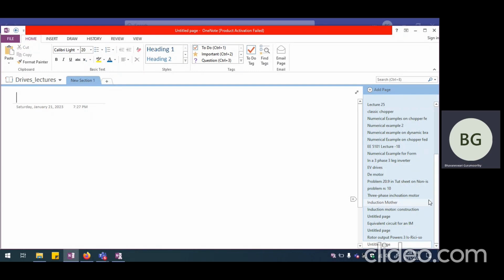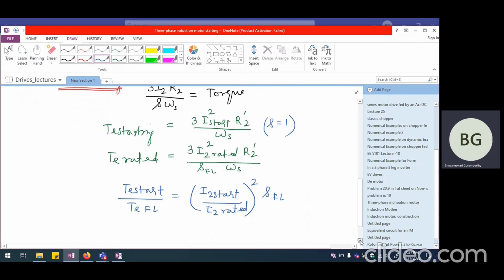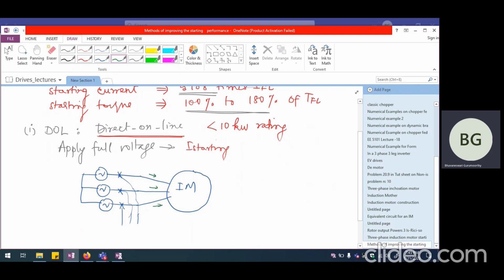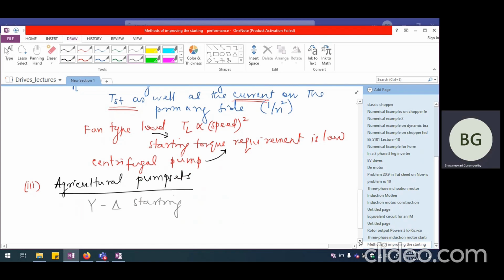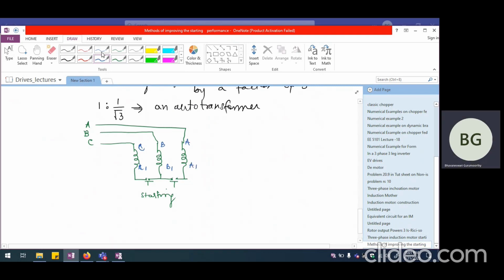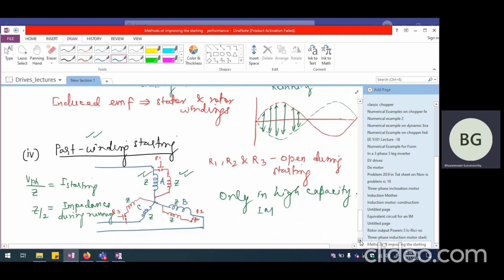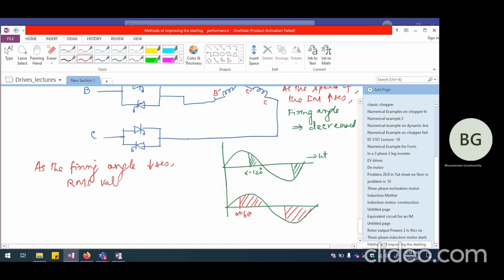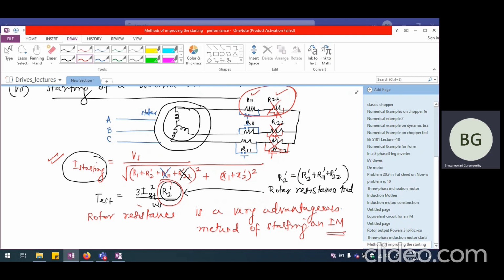Drives L27 Three-phase Induction motor Starting methods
Three-phase induction motors: Starting methods